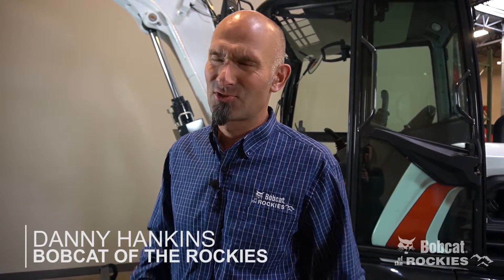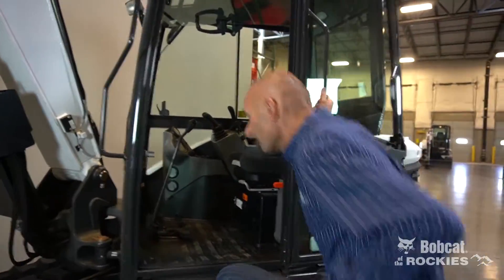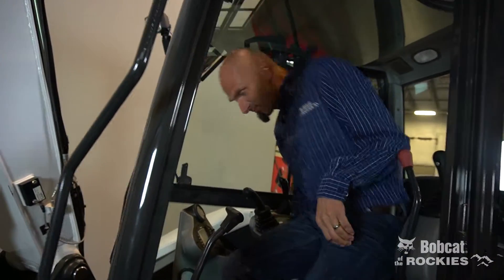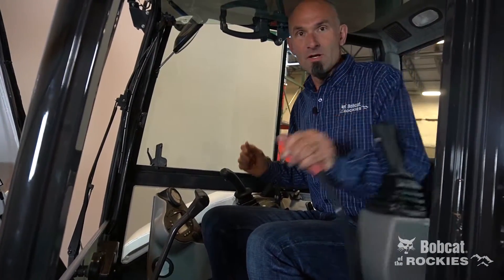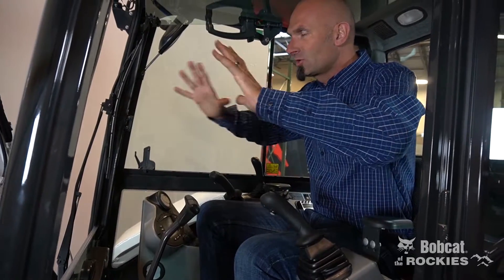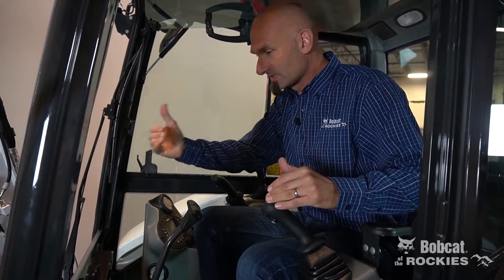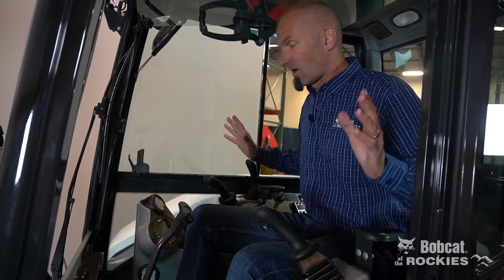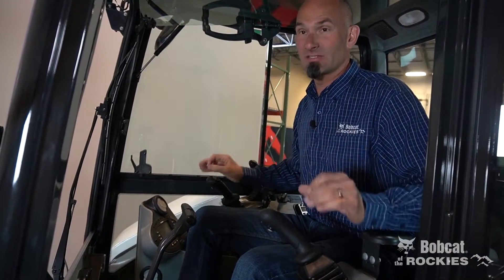Bobcat R-Series E85 Excavator Quick Overview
The all new E85 R-Series excavator comes equipped with class-leading digging performance, visibility, and serviceability - and we can't rave about it enough. If you haven't been in one of these bad boys yet, watch Danny (who is 6'4"!) hop up into the cab with ease and room to spare.

This is part of Bobcat of the Rockies' "Behind The Brand" series, where we spend some time really talking about why Bobcat equipment is so special. In this series, join us for an exclusive look at some of our favorite features, benefits, and advantages that make a Bobcat machine OneToughAnimal.